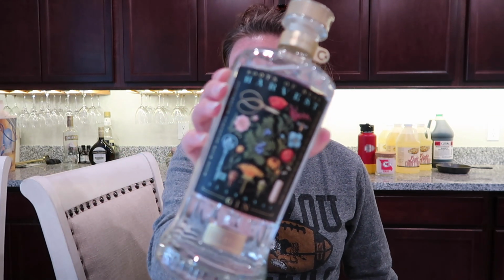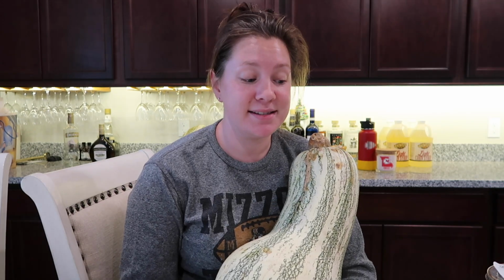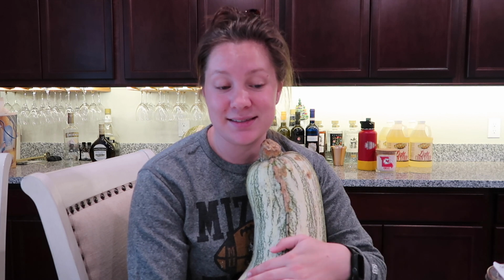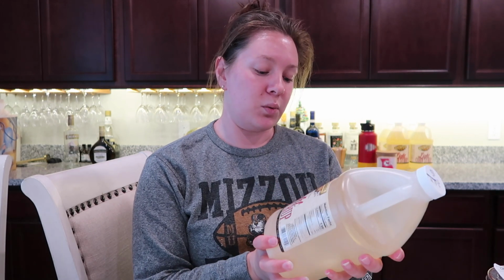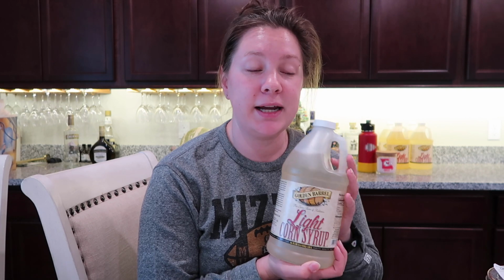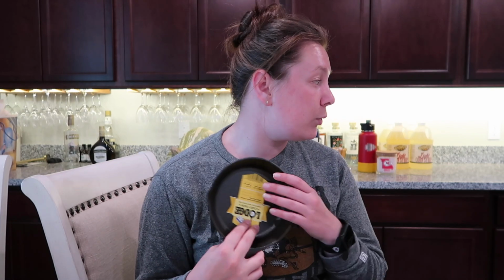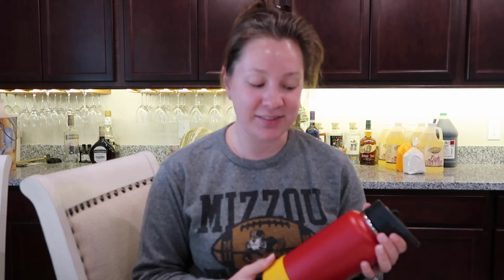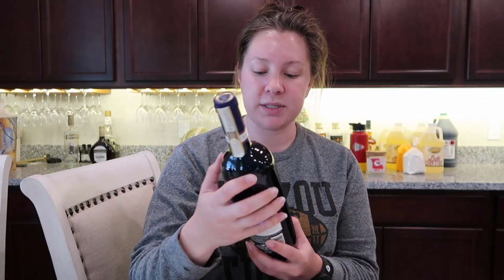Road Trip Haul